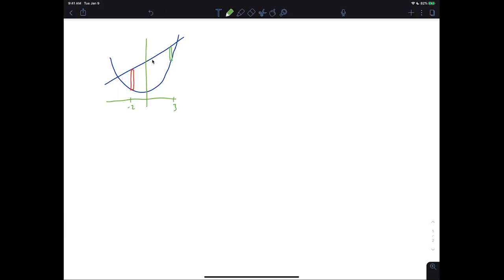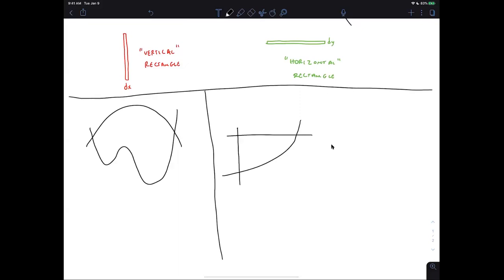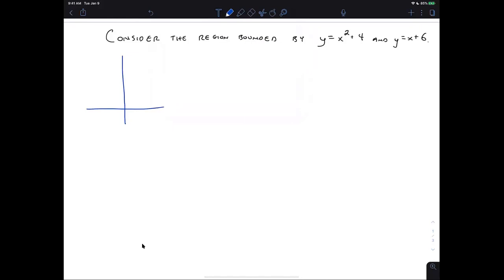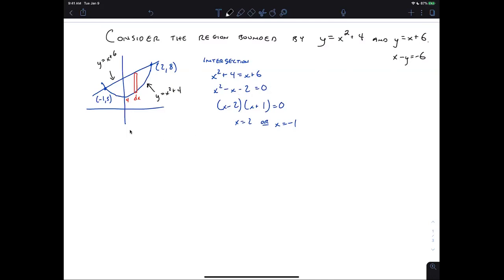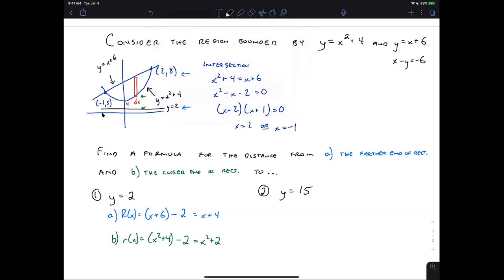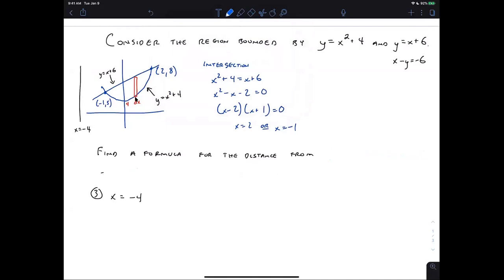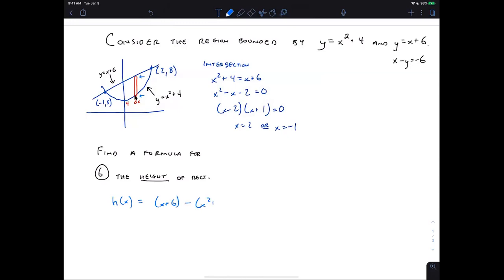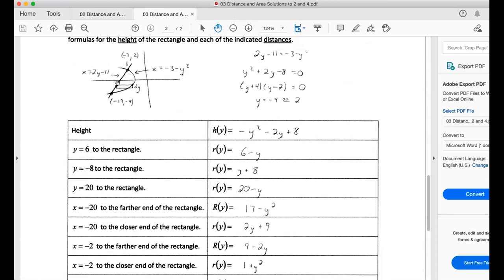Lecture Sept 9 Distance and Area